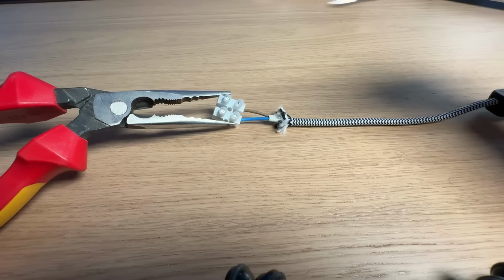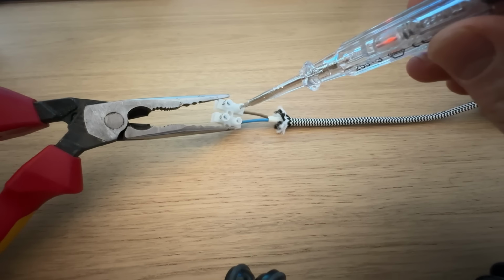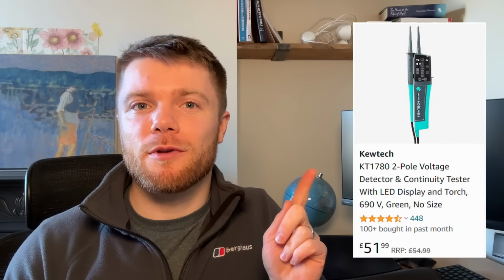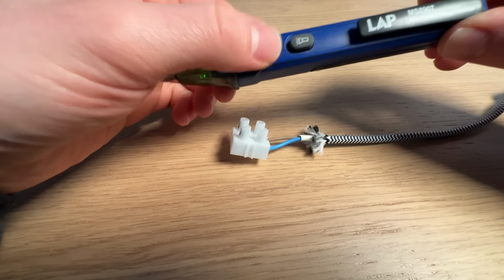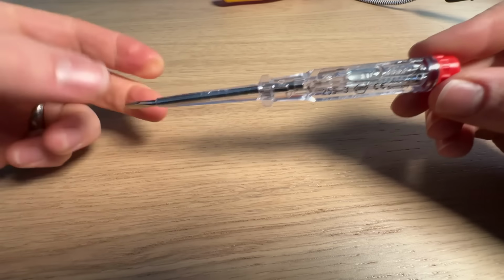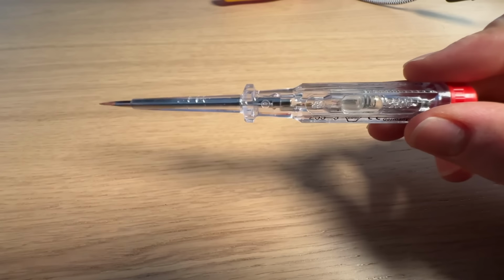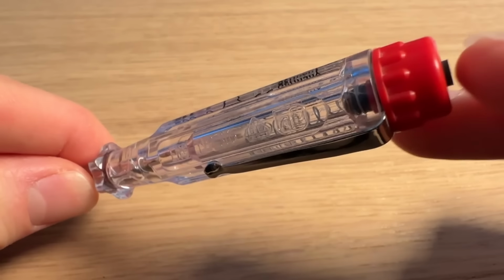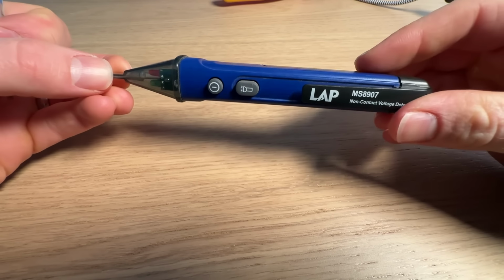The Most Dangerous Electrical Tool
Mains testing screwdriver
Professional proving dead tool
Non-contact volt pen